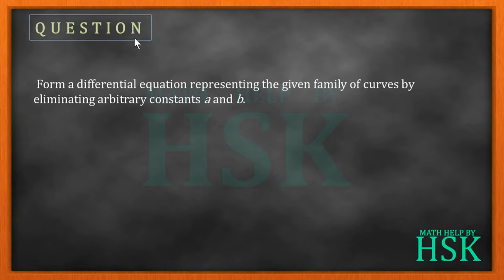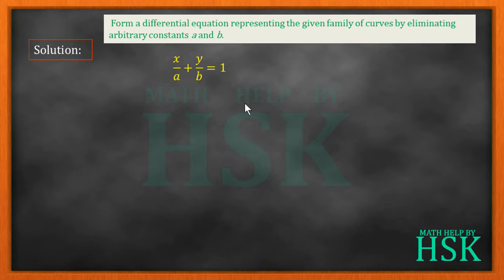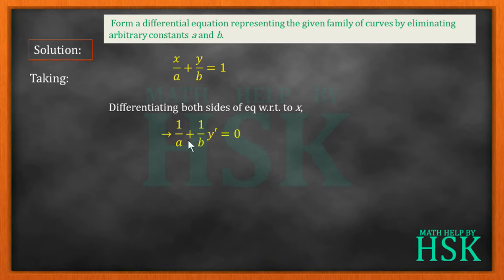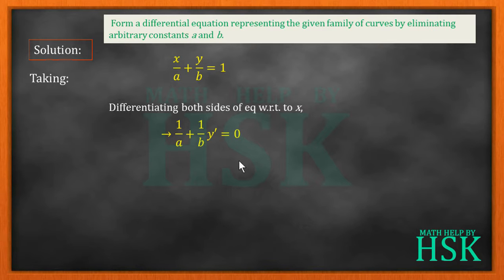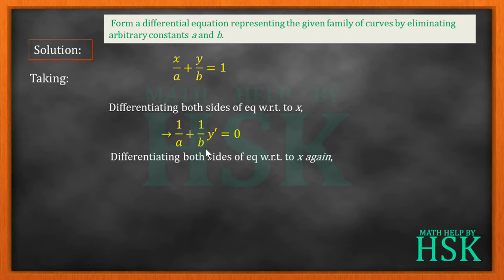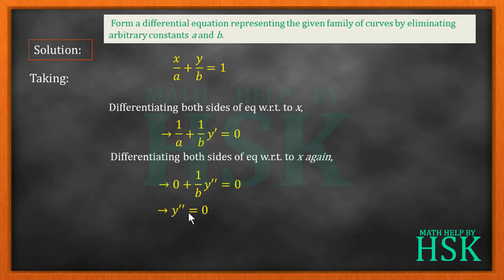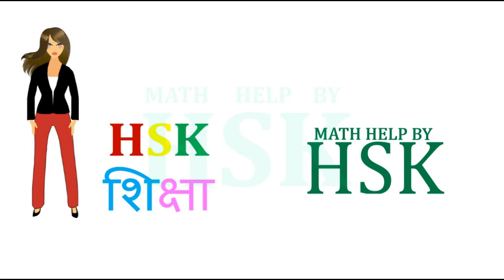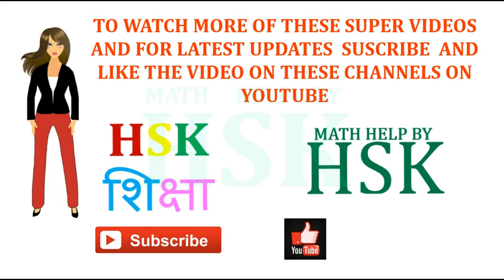differential eqn EX9#3 Q1 NCERT MATHS SOLUTIONS class 12 cbse board